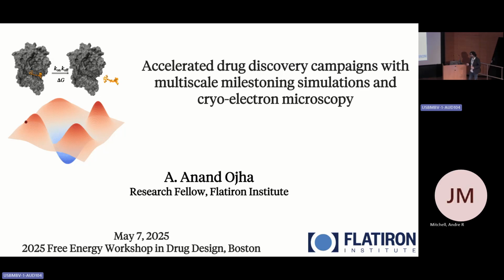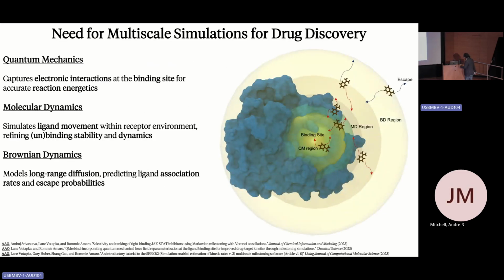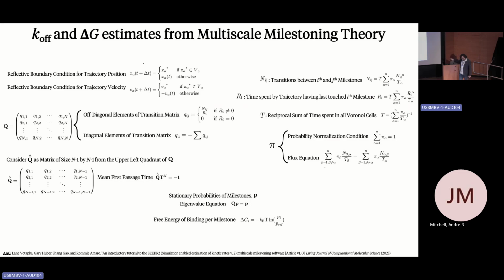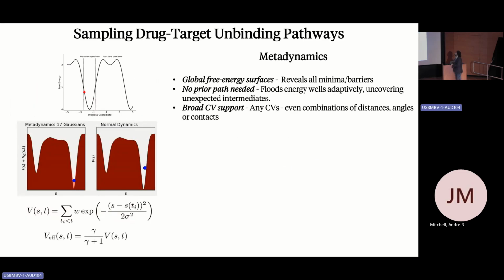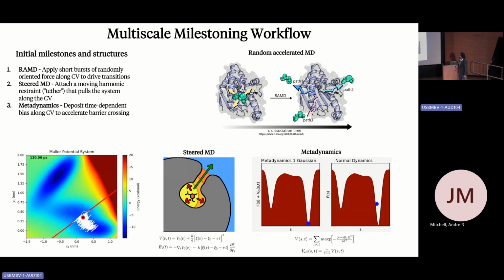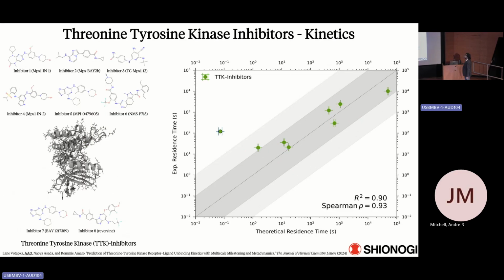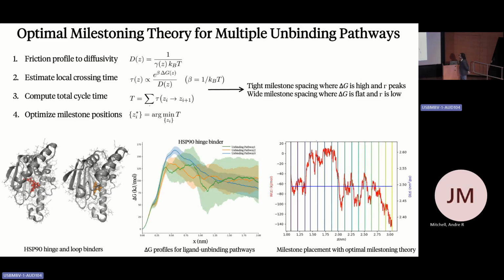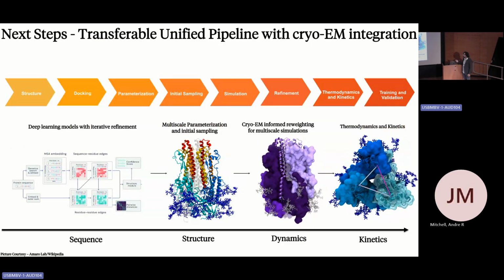FEW 2025 Day 2: Anupam Ojha 2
Title: End-to-end automated simulation pipeline with machine-learned force fields for accelerated drug-target kinetic and thermodynamic predictions